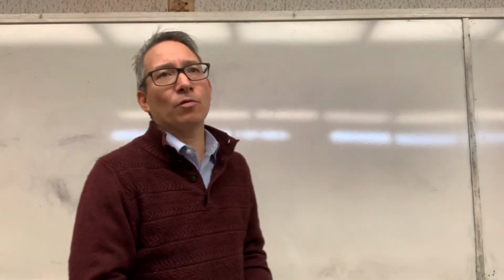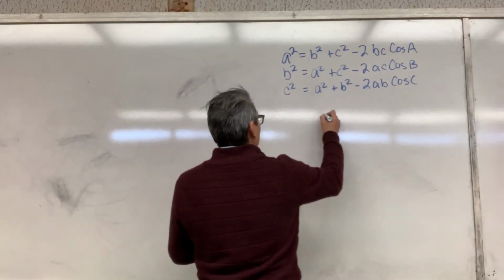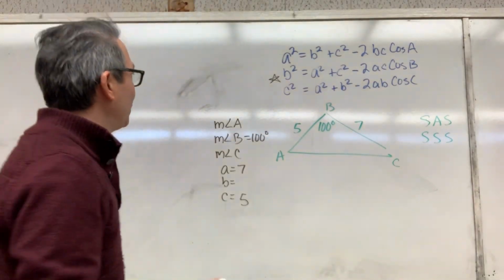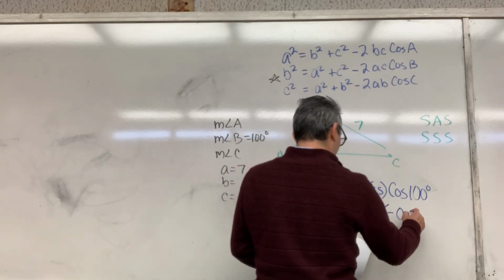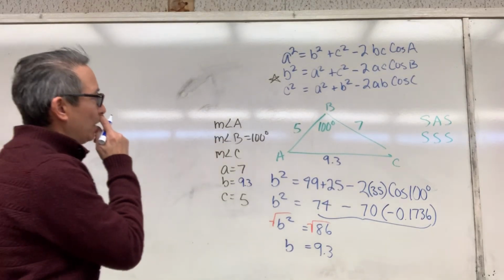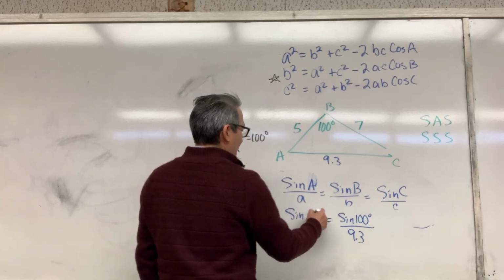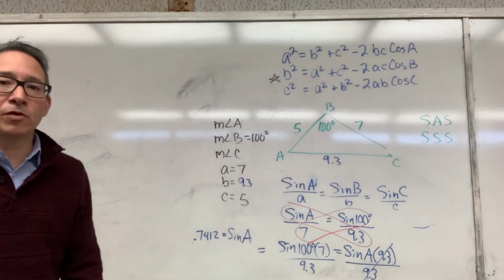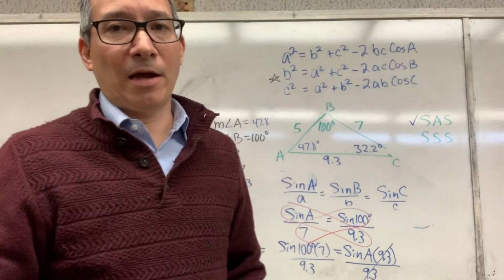Law of Cosines 1